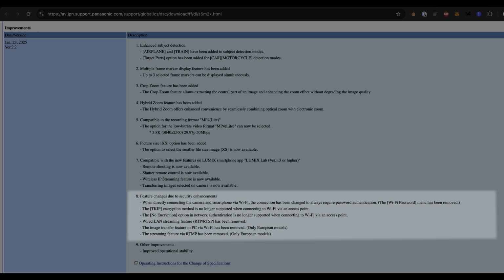My issues with the latest Lumix Update (removing RTP)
My thoughts on the latest update for the Lumix S5IIx. I think that removing features is a really bad move, and RTP is definitely able to be used in a secure manner, unless it's not our security that this update is meant to address.